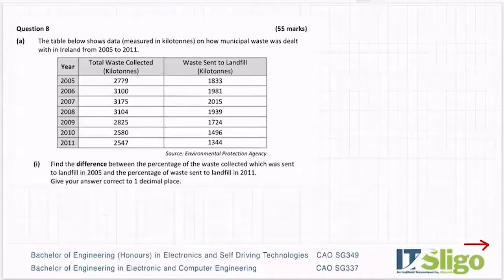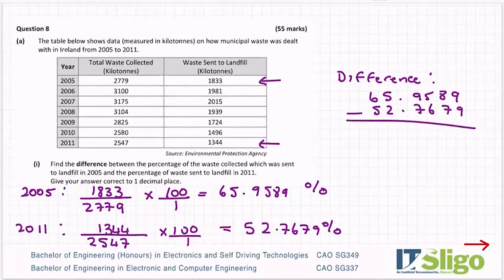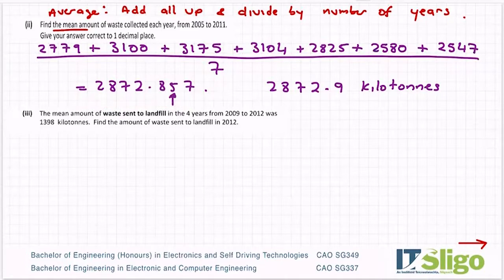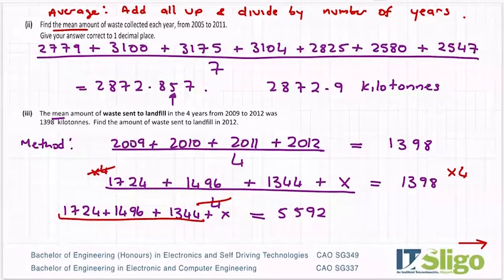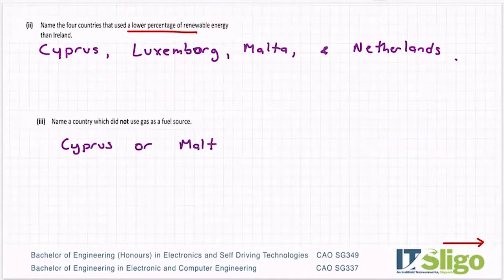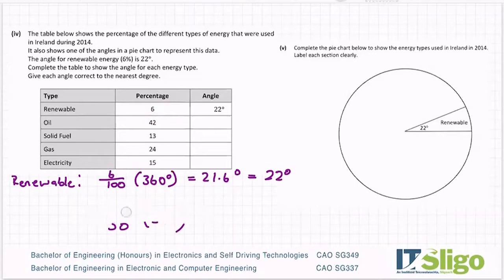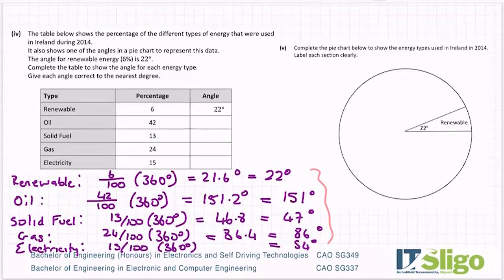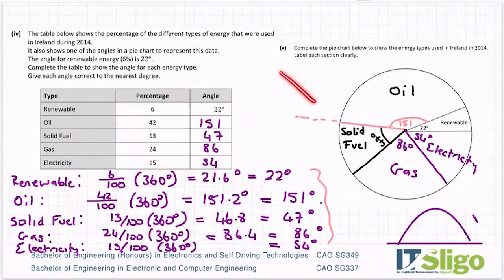Pie chart Q8 2020 Paper 2 Leaving Cert Ordinary Level Maths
CAO SG337
BEng. in Electronic & Computer Engineering at IT Sligo

CAO SG349
BEng. (Honours) in Electronics and Self Driving Technologies.